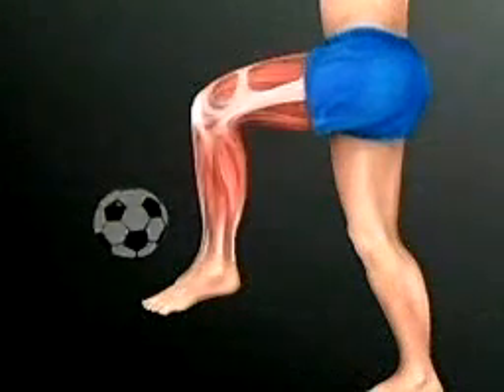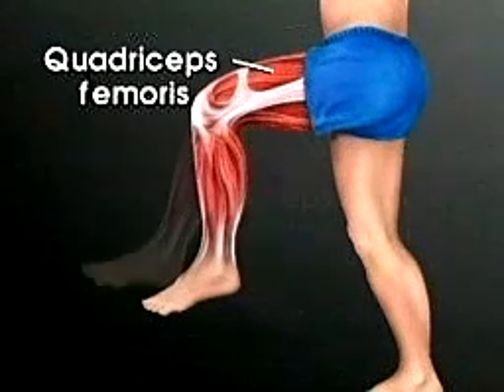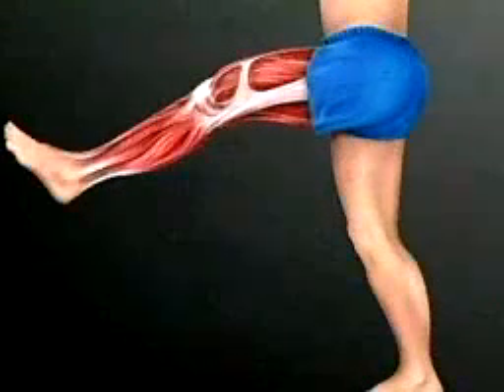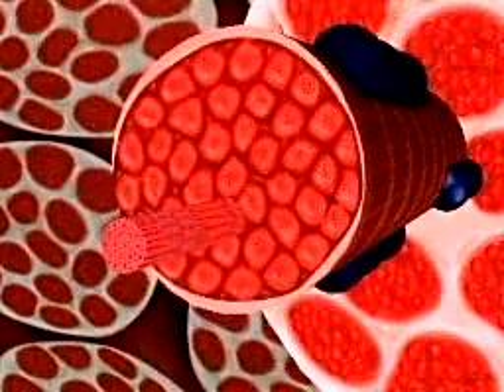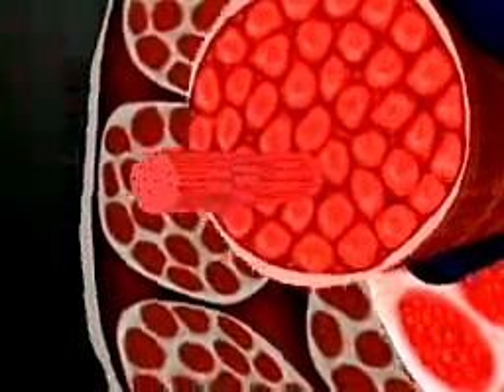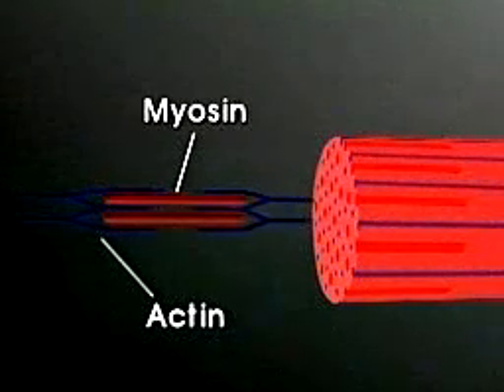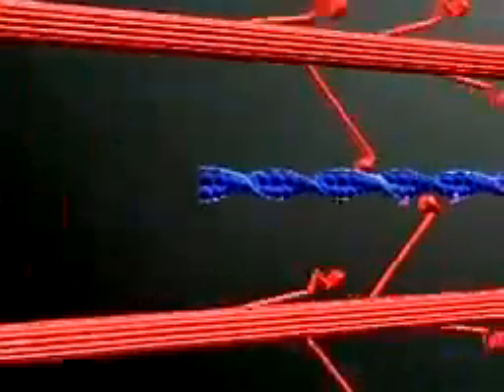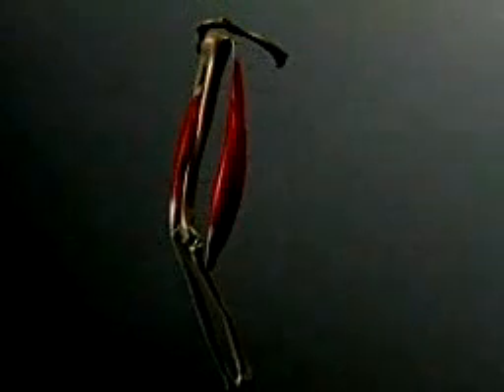How Skeletal Muscles Work